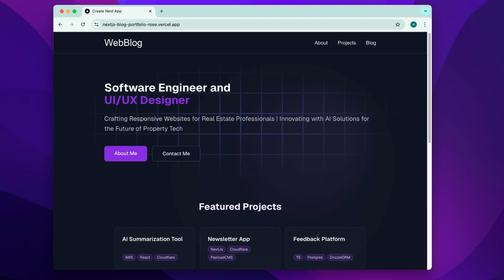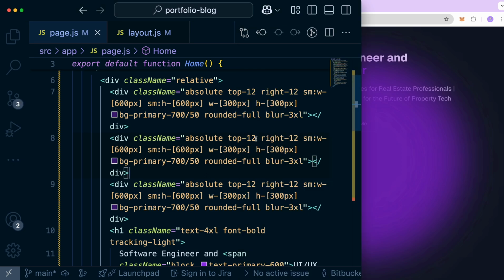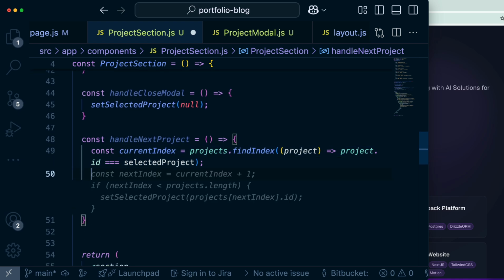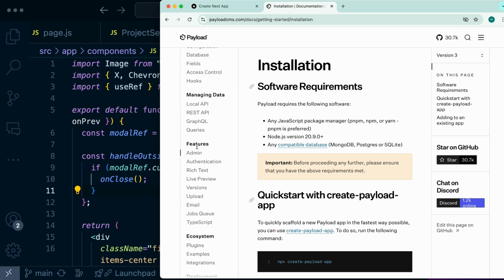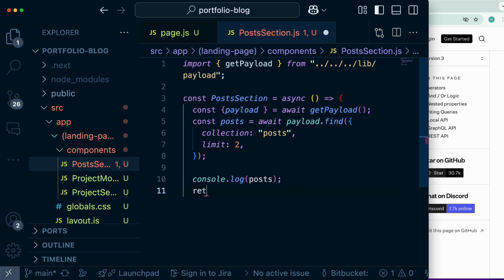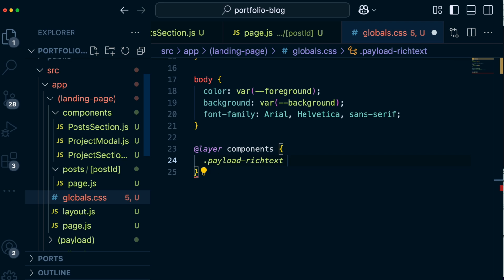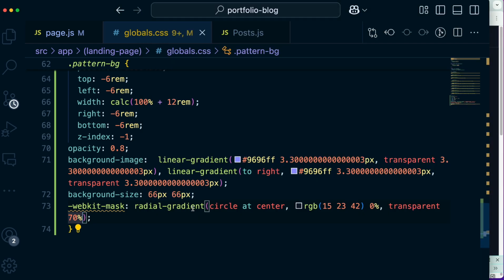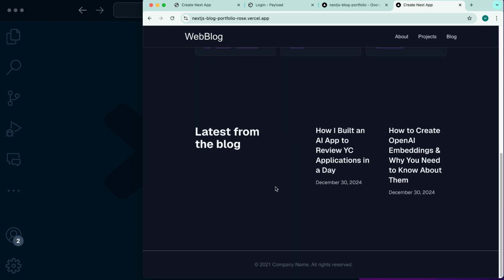Build a Portfolio & Blog Website - NextJS Tutorial w/ React, Tailwind, Headless CMS, Deployment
Let's build and deploy a portfolio website with a blog. What's included:

- Landing Page with different sections like Projects
- Blog Pages
- Admin Dashboard to manage Blogs

Stack:
- NextJS
- Payload
- Postgres
- Tailwind

00:00:00 - Demo
00:04:07 - Project Setup
00:07:23 - Hero Section
00:18:09 - Theme/Colors
00:24:53 - Projects Section
01:07:20 - CMS Setup
01:27:02 - Blog Section
1:41:03 - Blog Page
1:56:04 - Header
2:03:03 - About Me
2:09:29 - Animations
2:28:14 - Footer
2:30:51 - Mobile Responsiveness
2:35:39 - Deployment